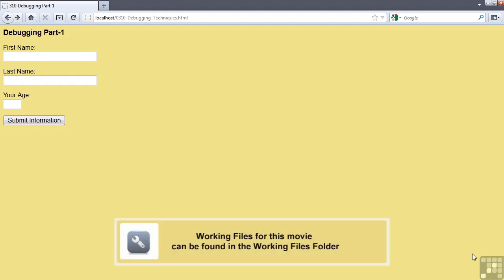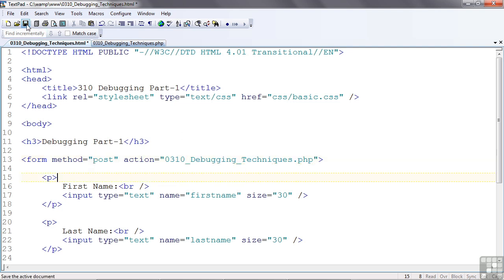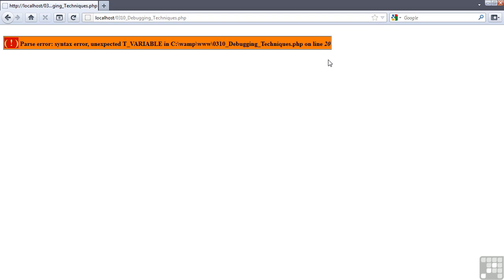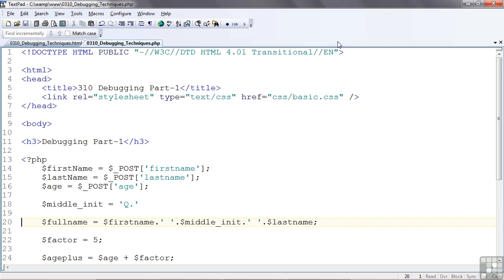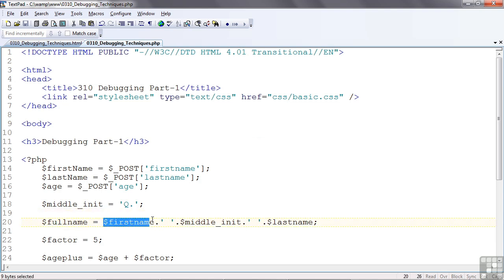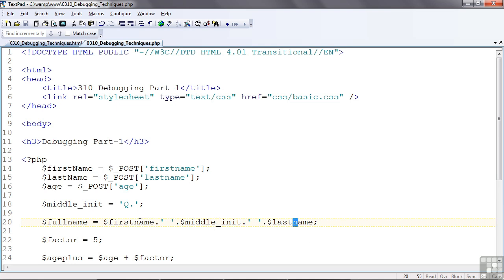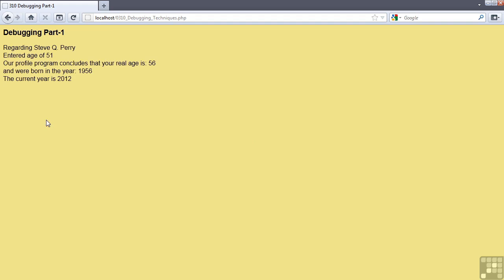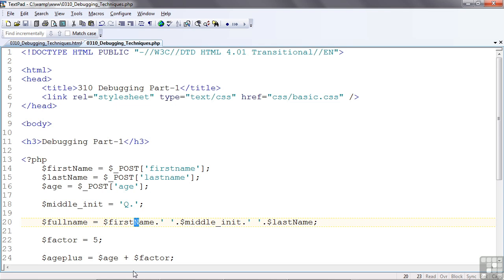0310 Debugging Techniques Part 1